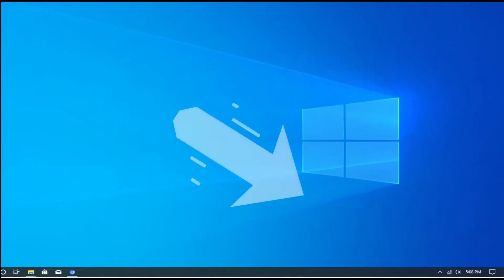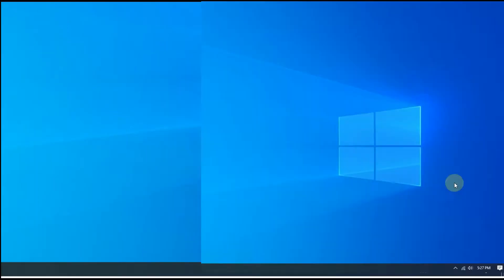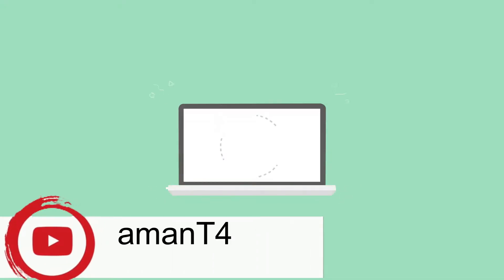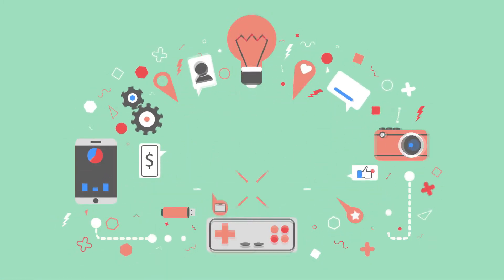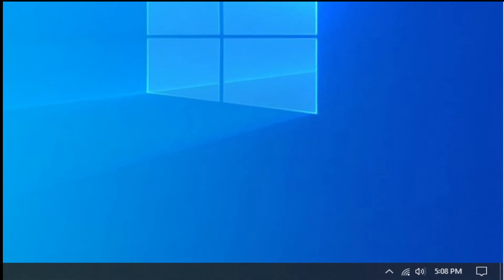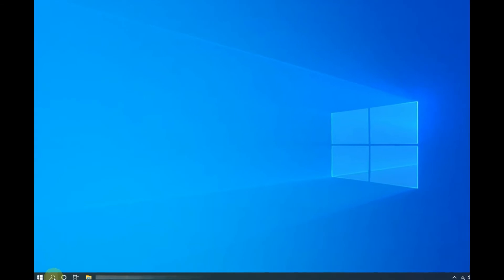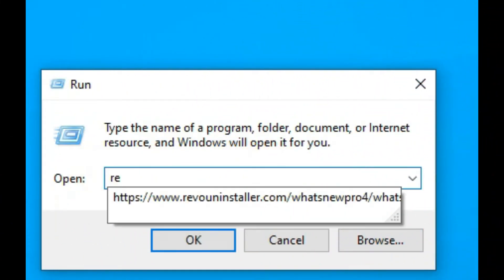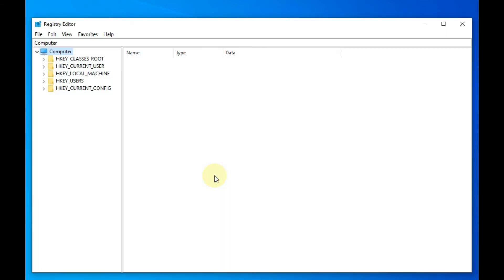How to add Seconds on taskbar !aman sir ! amanT4 !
In this video I'm going to show you how to add Seconds, Day and Month to the Windows 10 Clock.

To add seconds, navigate into: HKEY_CURRENT_USER\Software\Microsoft\Windows\CurrentVersion\Explorer\Advanced
Name the new Value: "ShowSecondsInSystemClock"

This video for Just educational purpose